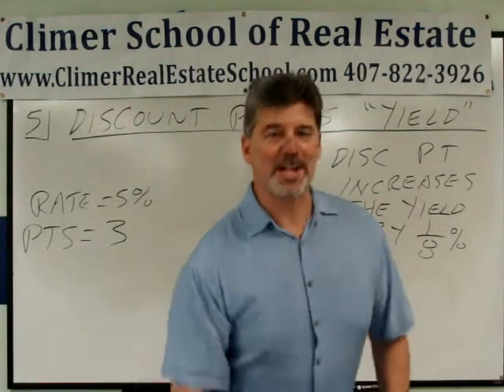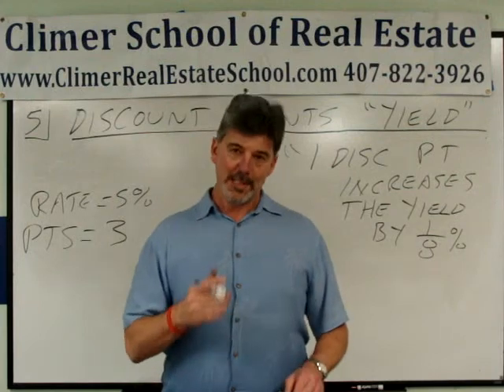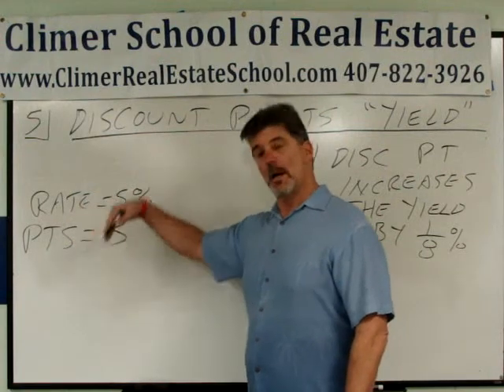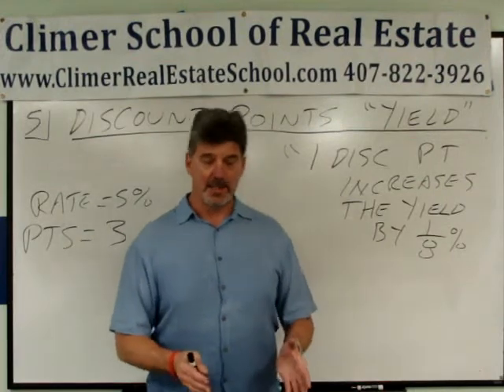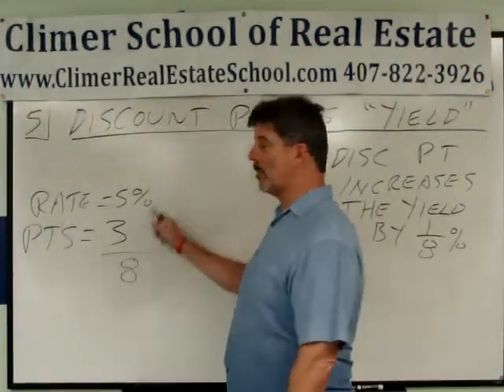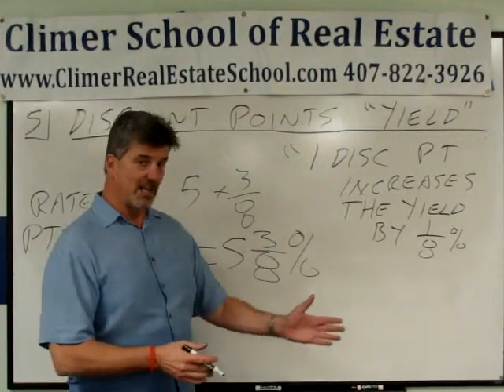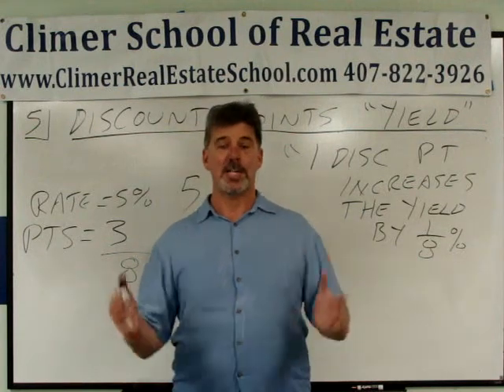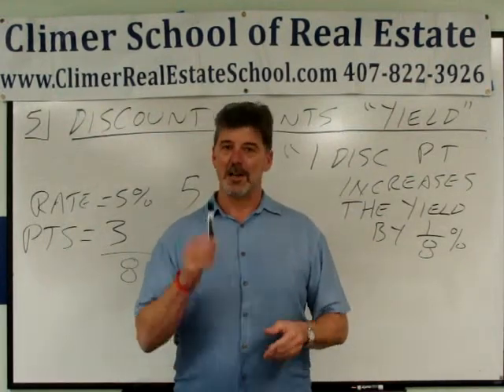Real Estate Math Free Practice Test-1, No 5: Discount Points Yield Problem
The Climer School of Real Estate, the Best Real Estate School in Florida, guides you through a Discount Point-"Yield" math problem. Don't overthink this one. Do it the way we show you in this math tutorial video and you are all but guaranteed to get this one right on your state exam.

The Climer School of Real Estate is the Best Real Estate School in Florida.